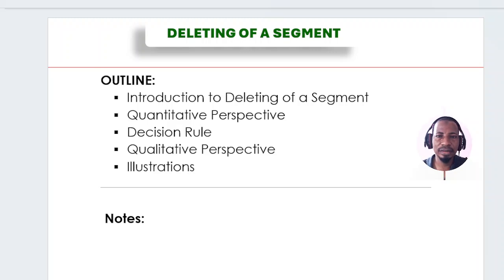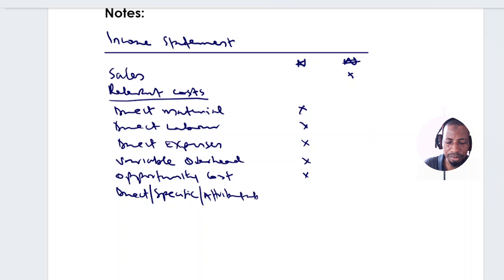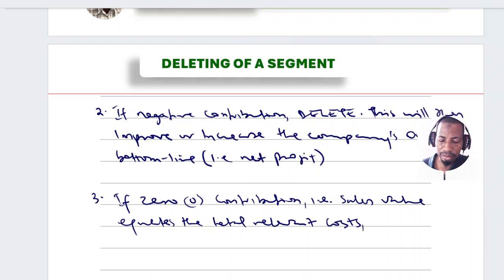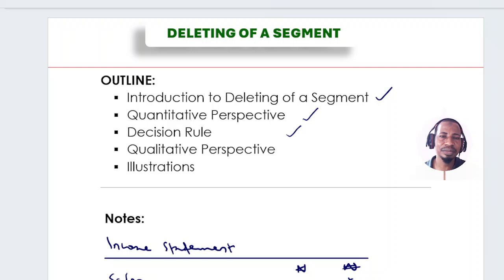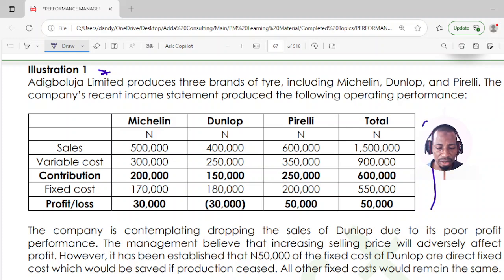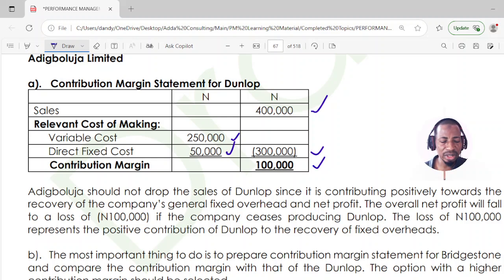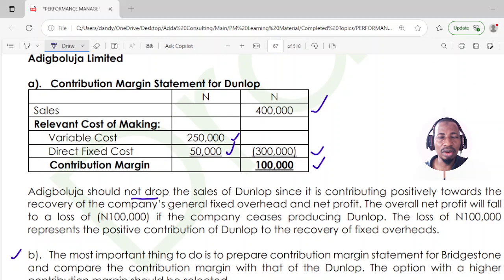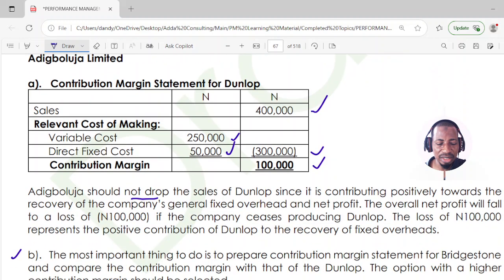DELETING OF A SEGMENT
In this video, I covered:

1. INTR0DUCTION TO DELETING OF A SEGMENT
2. QUANTITATIVE PERSPECTIVE
3. DECISION RULE
4. QUALITATIVE PERSPECTIVE
5. PRACTICAL ILLUSTRATION